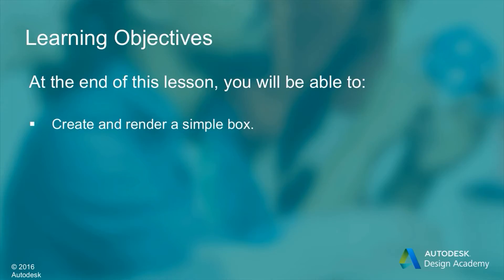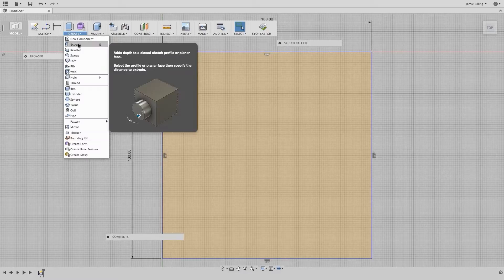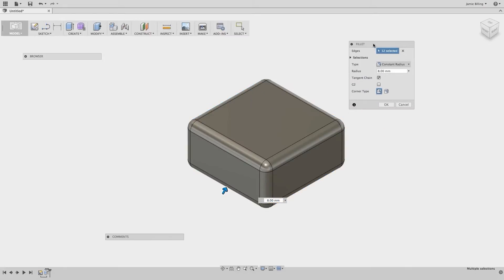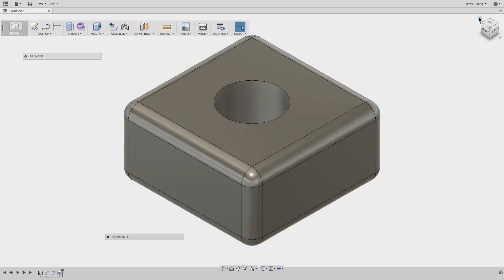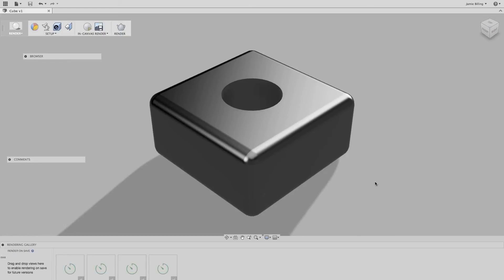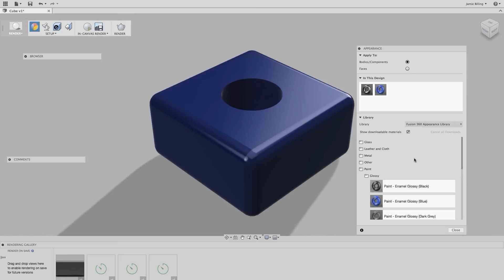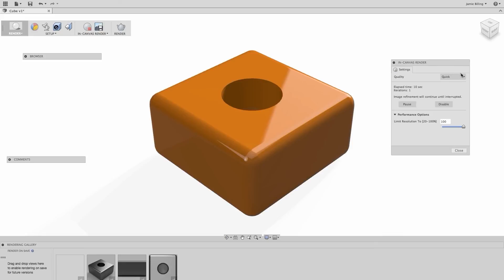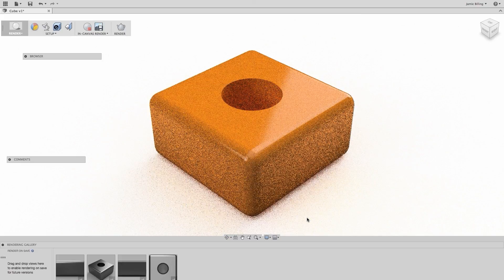Fusion 360: Practice Exercise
Apply the skills you have learned in Fusion 360 to create and render a simple box.